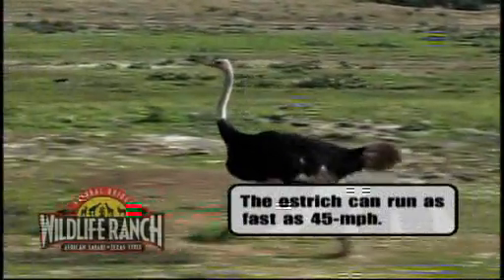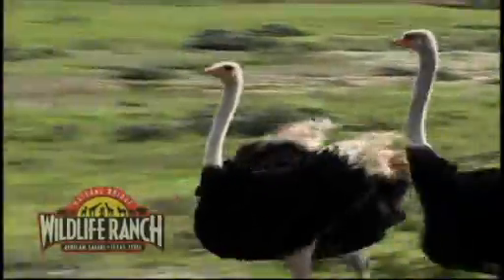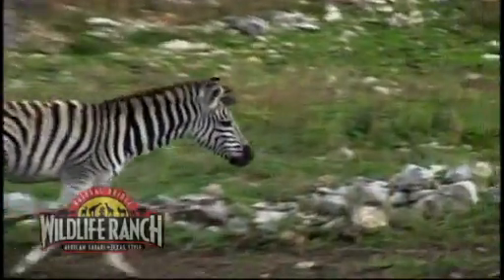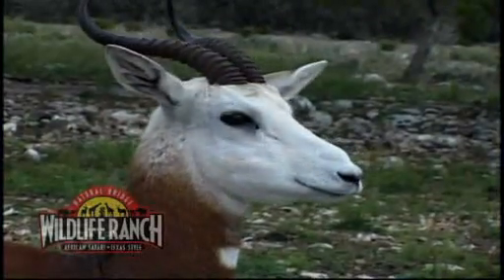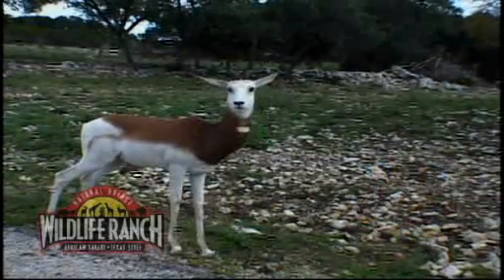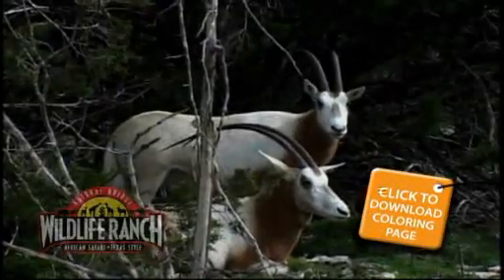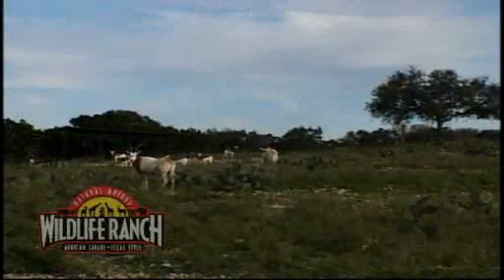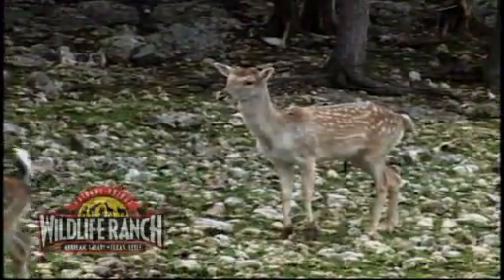Drive-through.flv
Drive through Natural Bridge Wildlife Ranch in New Braunfels Texas